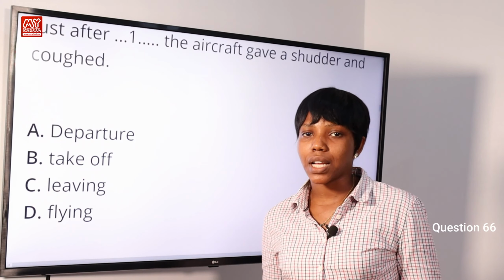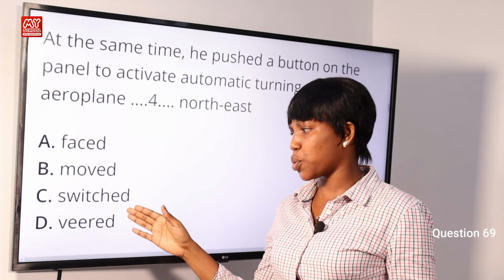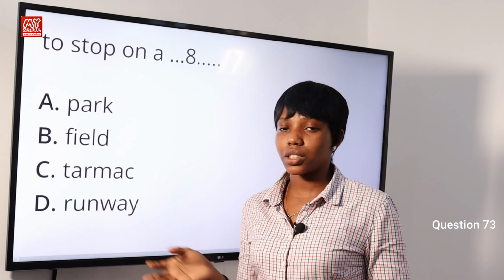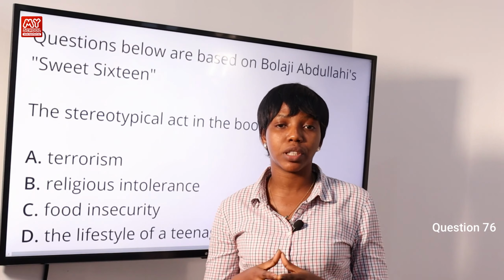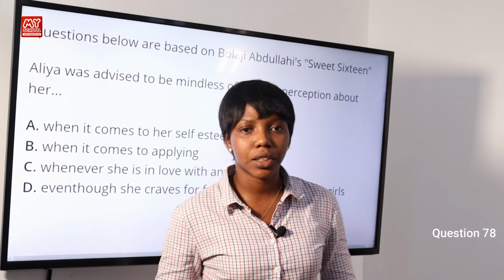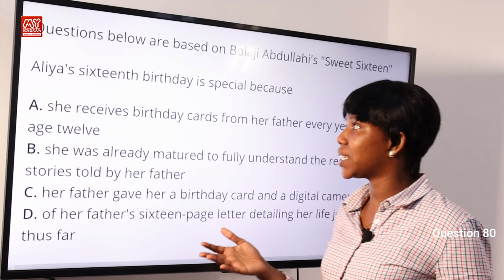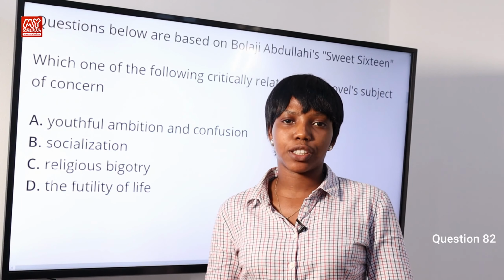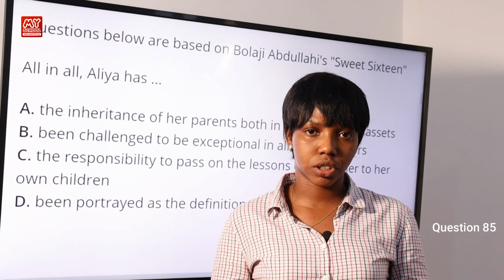JAMB CBT English 2019 Past Questions 66 - 85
Watch this video showing detailed explanations and solutions to the 2019 JAMB CBT Use of English Language Past Questions, specifically from questions 66 to 85.

To see where we're sourcing the questions in this video, which will enable you to follow this video tutorial, and to also get a list of all the questions and passages for JAMB English for 2019, see this link;

PASSAGES IN THE VIDEO;

OTHER 2019 ENGLISH QUESTIONS;

For other free videos of the other questions, complete with explanations and solutions, please follow their respective links below;

If you have issues with any academic questions, we have an army of solutions providers on the Myschool website. We will answer your question within minutes. Just post your English Language problems at this link;

1. JAMB CBT Practice Mobile App;
2. JAMB CBT Practice Software;